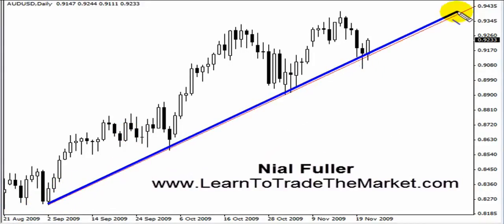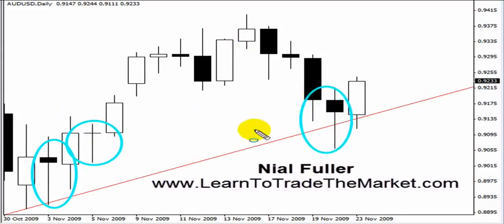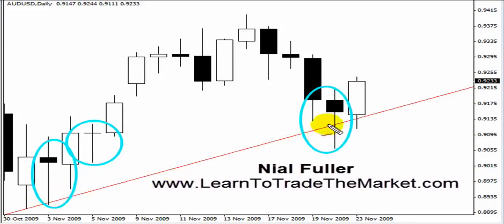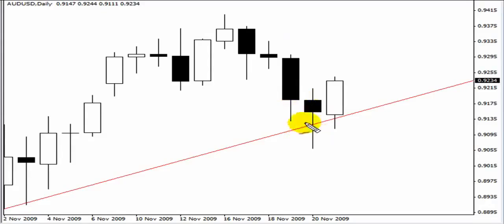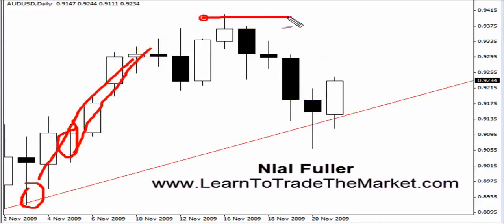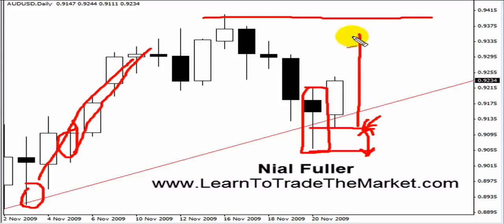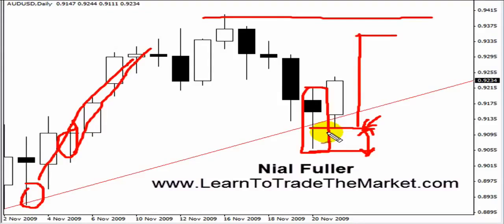Mark Volkov Forex Trading Strategy Trend Following Live Trade